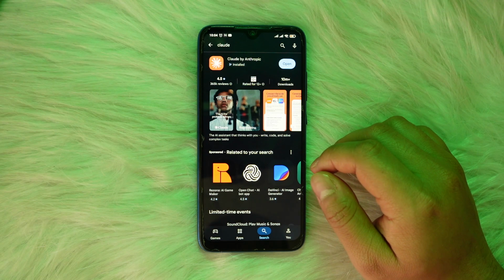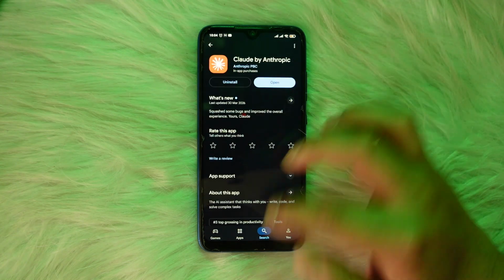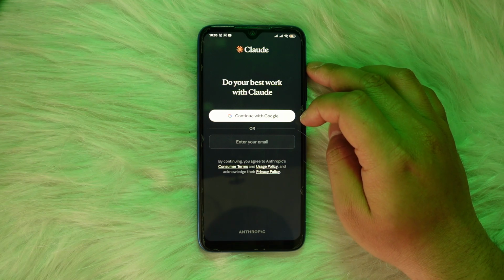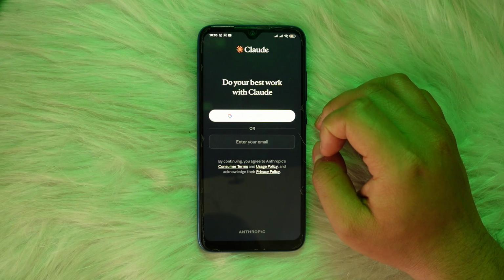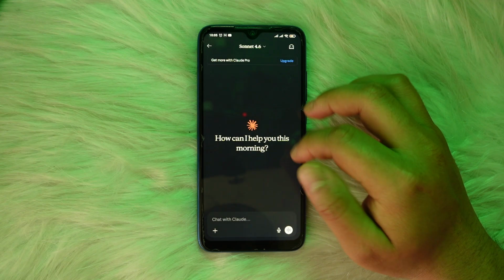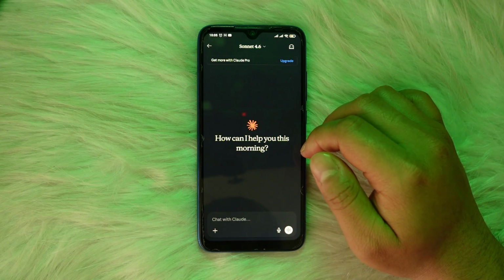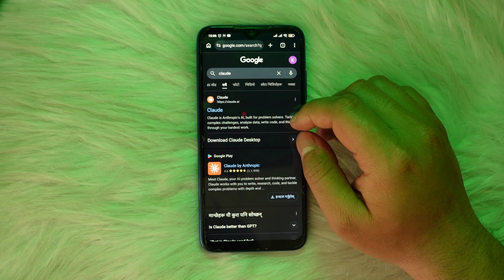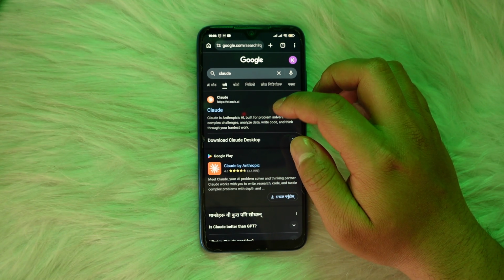How to Use Claude AI on Mobile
Method 1: Using the App
Download the Claude app from the Google Play Store or App Store. Open the app and log into an existing account or sign up for a new one. After logging in, type prompts or questions in the chat section. Voice mode can also be enabled for voice commands.

Method 2: Using the Web Version
Open a web browser and search for "Claude AI" or visit the official Claude website. Log into an existing account or create a new one using the same sign up options. The web version offers the same features as the mobile app.